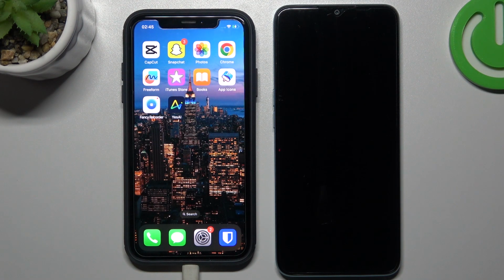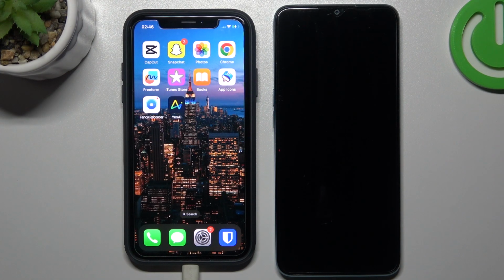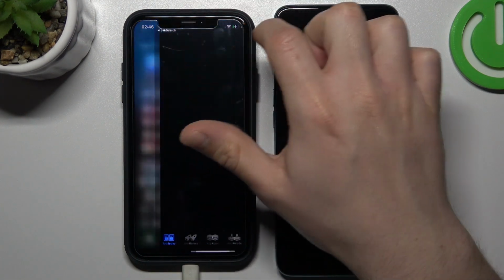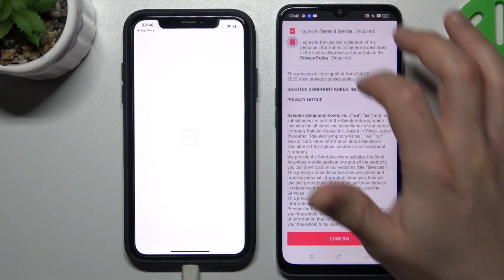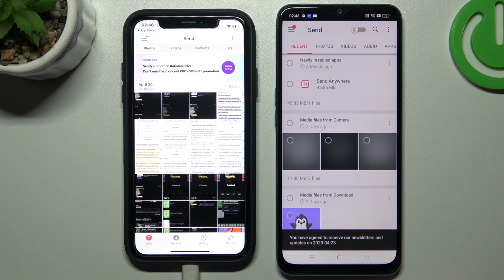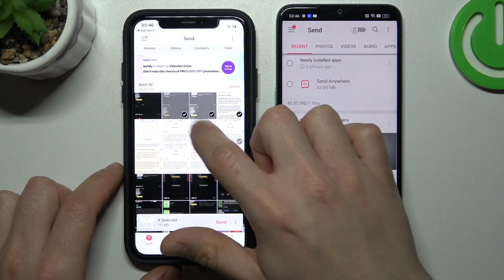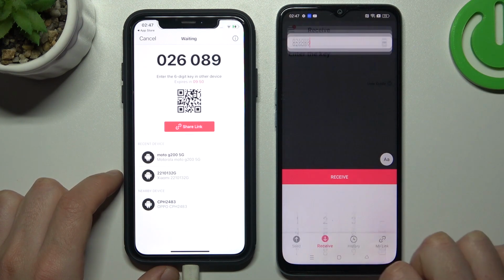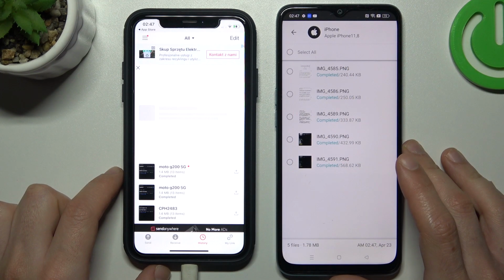The Shocking Truth About Airdrop: Why You Can't Send Files to Samsung!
Hello, and welcome to this informative video about Airdrop. If you're wondering whether it's possible to send files from an Apple device to a Samsung device using Airdrop, then you've come to the right place. In this video, we will explore how to use Airdrop to send files from Apple to Samsung and make the process easy and stress-free.

How to upload files to Dropbox or Google Drive?
How to share a link to a file in Dropbox or Google Drive?
How to download files from Dropbox or Google Drive to a Samsung device?
How to use SHAREit or Xender to transfer files between Apple and Samsung devices?
How to troubleshoot file transfer issues between Apple and Samsung devices using third-party apps?